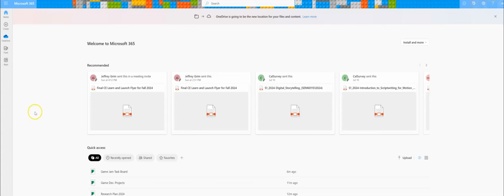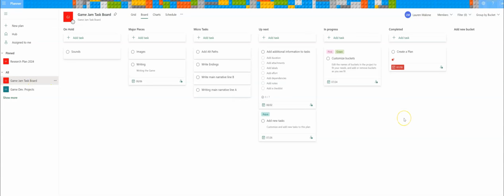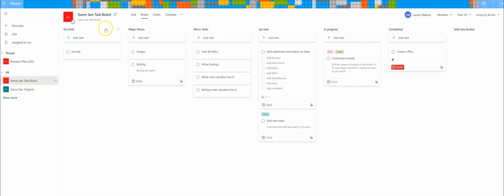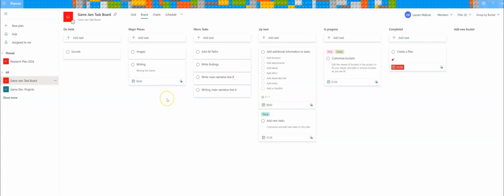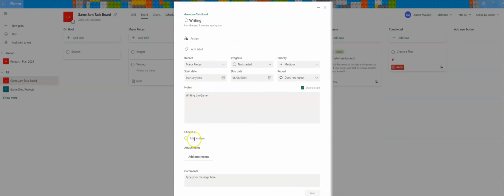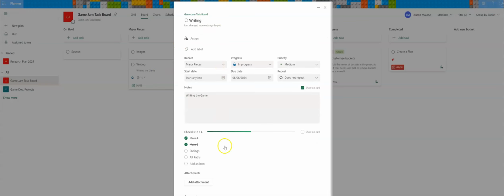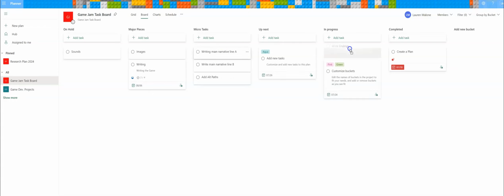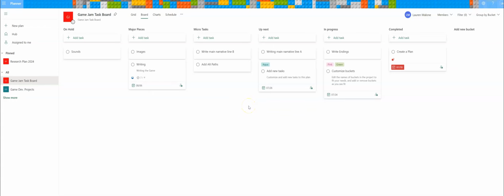Resource_Microsoft Planner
Uploaded on Wed Jul 24 15:28:44 UTC 2024